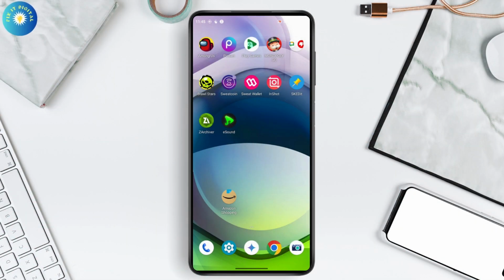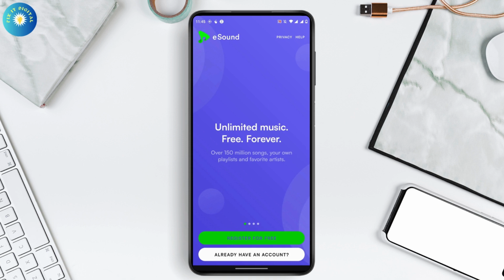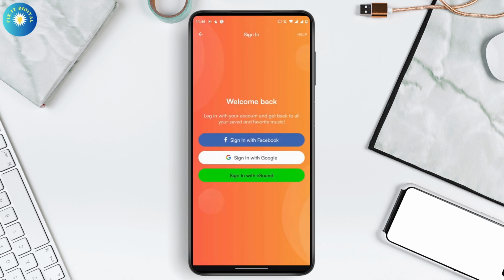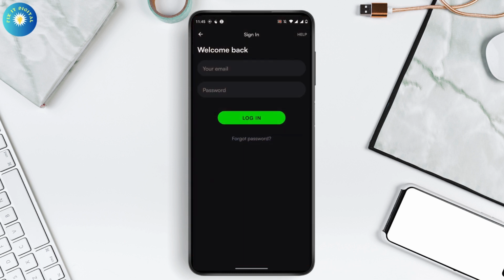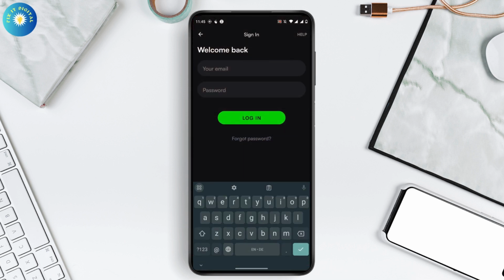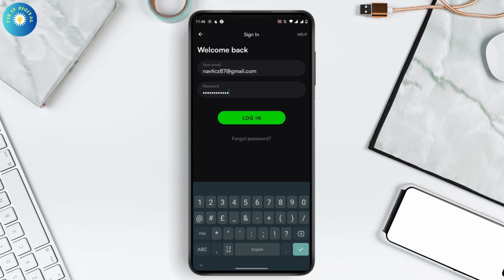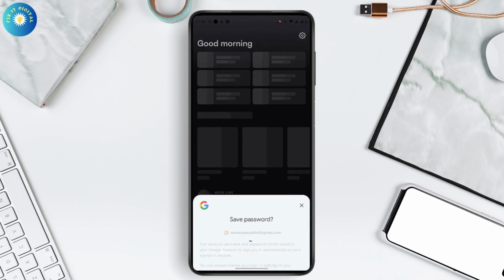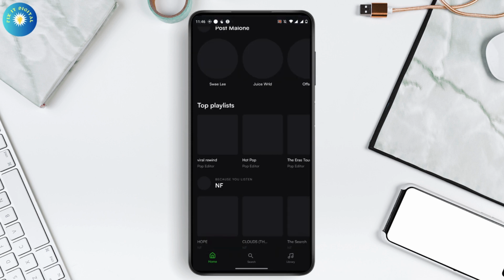How To Login To An eSound Account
Struggling to access your eSound account? Fix It Digital is here to help! This video guides you through a step-by-step process on how to login to your eSound account, whether you're on your desktop or mobile app. We'll cover forgotten passwords, troubleshooting tips, and answer common login issues. Get ready to listen to your favorite sounds again in no time!